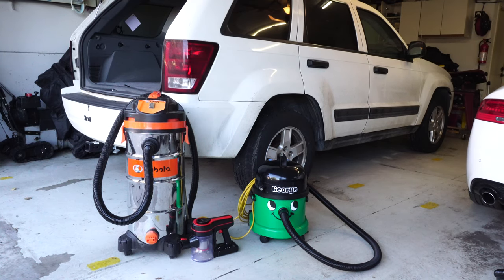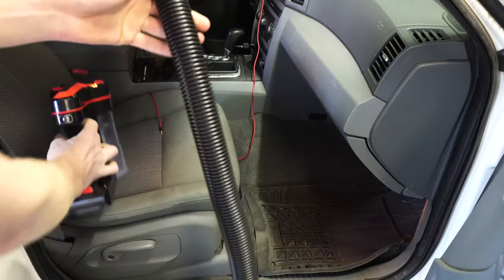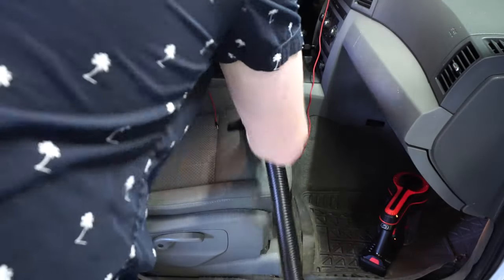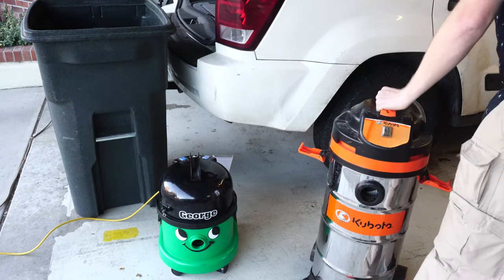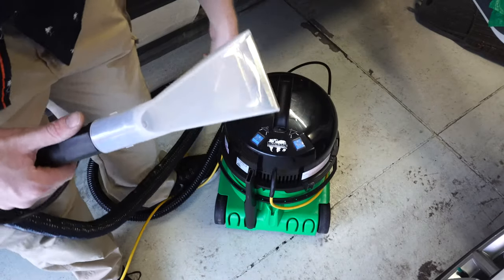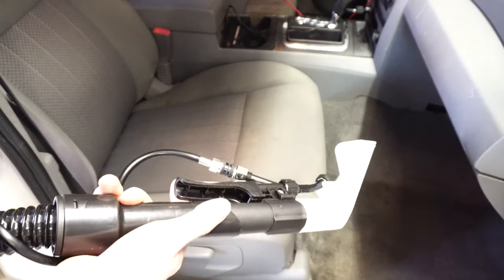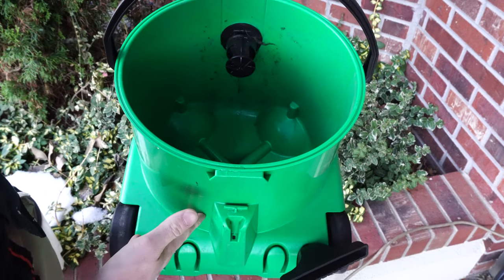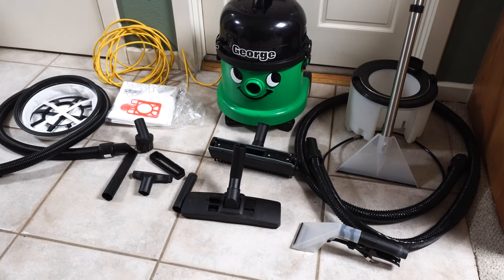Best Car Detailing Vacuum / Extractor Numatic George review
Best Upholstery extractor r & Wet or Dry  Vacuum for Car Detailing